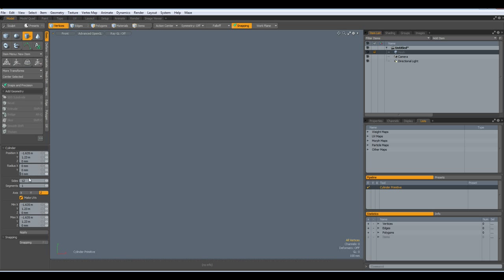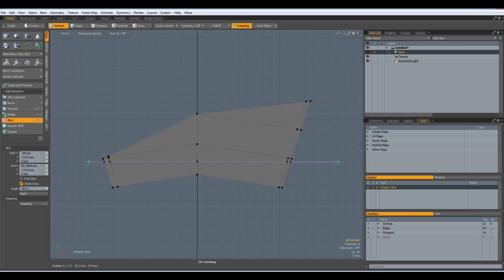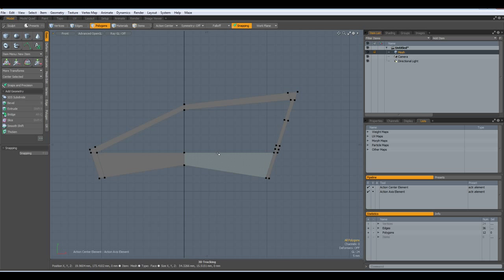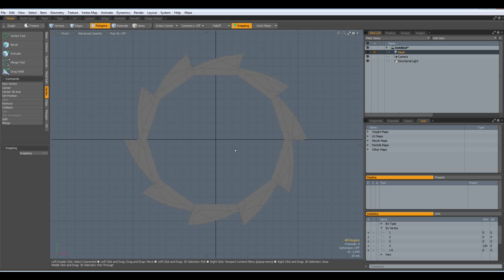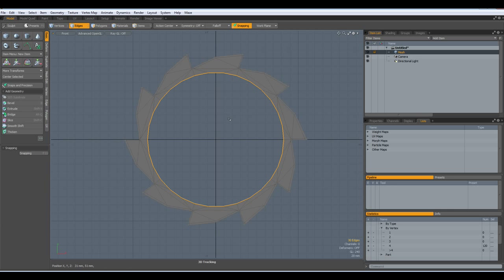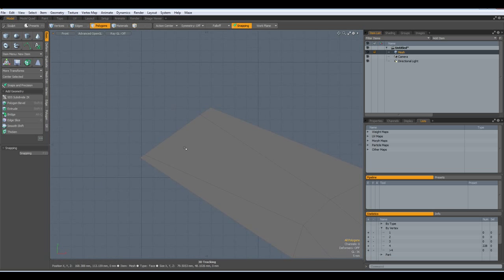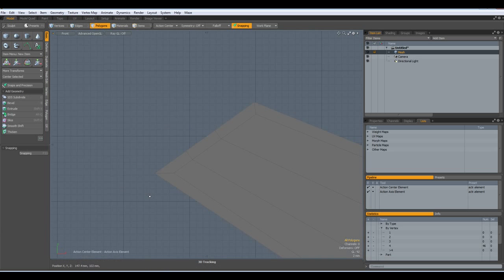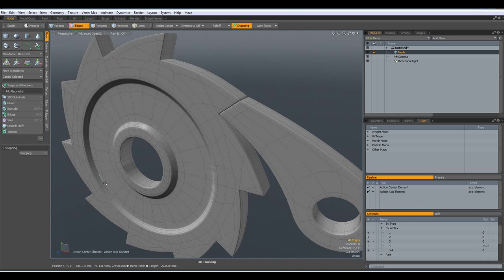Luxology modo - Ratchet Wheel (Beginner)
Adam Yakovlev asked if I could show an easy way to model a ratchet wheel with no triangles or n-gones. Please check out these cool videos from Alex Tango and this one